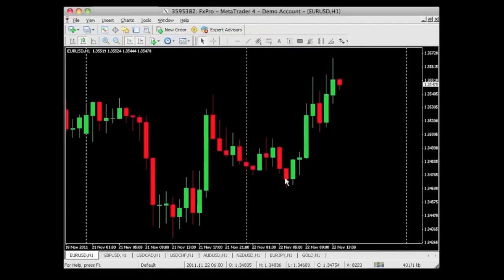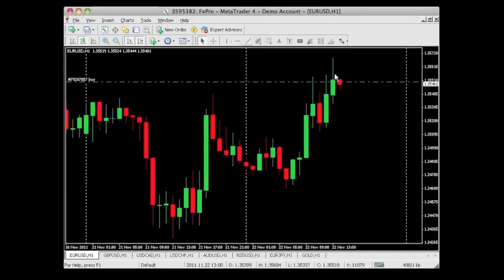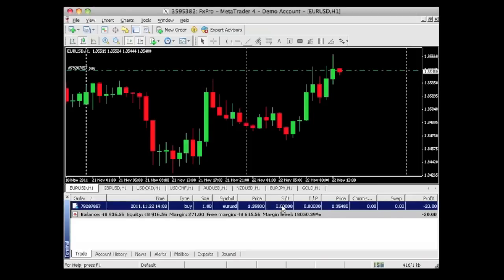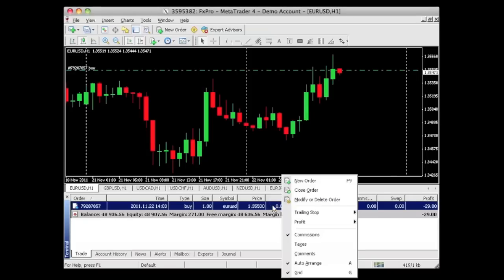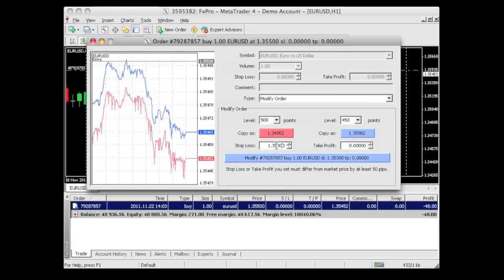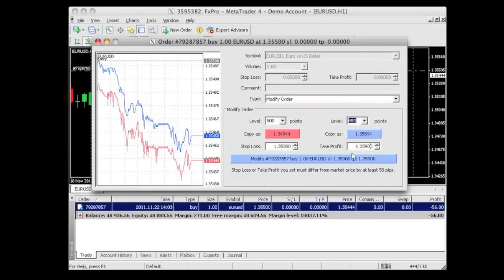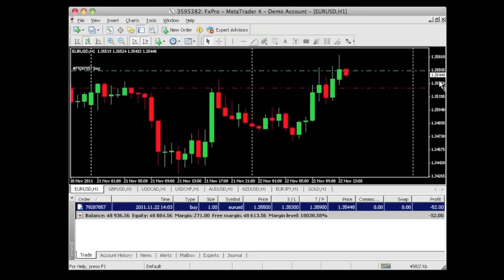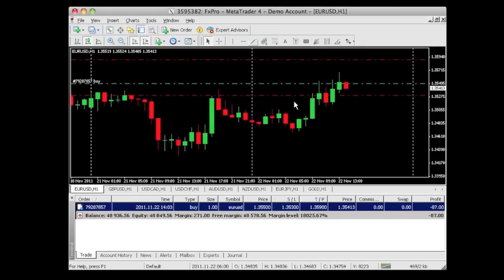How to Add Stop Loss and Take Profit Orders in Metatrader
In this webinar Navin uses Trading View for his charting software. You can get your free 30 day trial

Useful Links 🔗